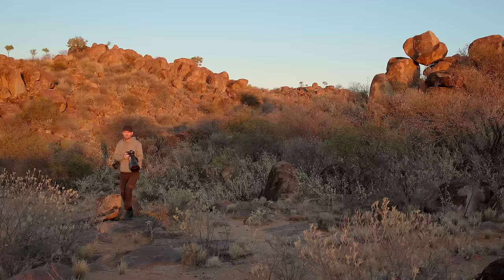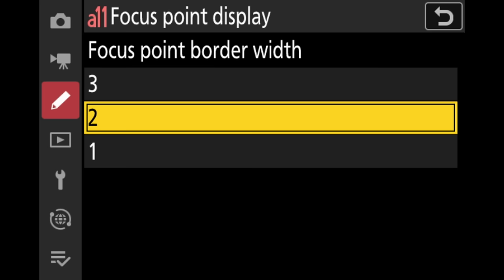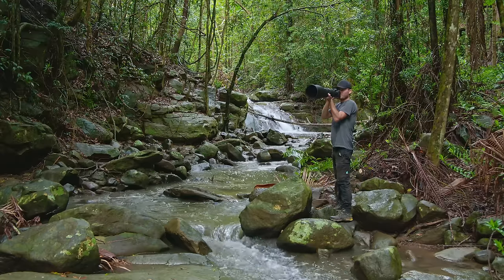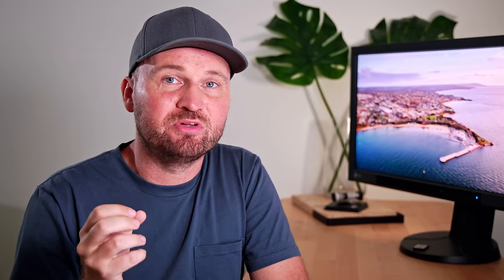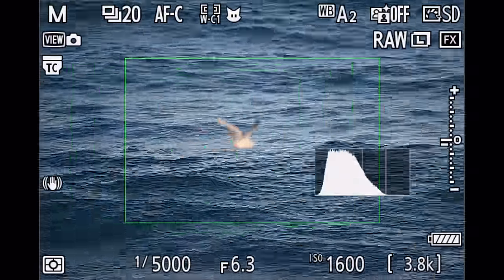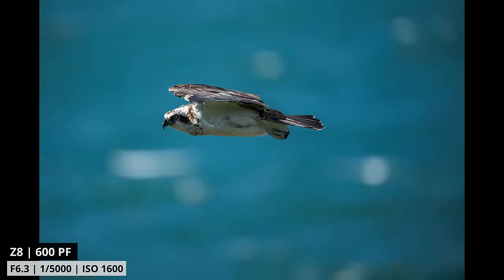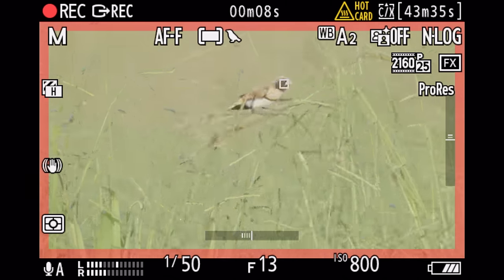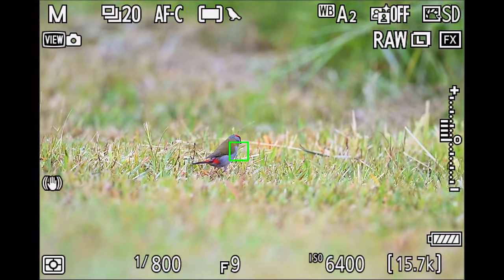Nikon Z8 FW 2.0! Does BIRD DETECTION AUTOFOCUS Live Up To The HYPE? | The BEST NEW Way To Use The Z8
The long-anticipated firmware update 2.0 for the Nikon Z8 is finally here and it brings some great new features and dramatic autofocus updates, but can they deliver in the field? The new FW also allows me to use the Z8 in a much different set up now!
NEW Brush Pack w/ Custom Layers
How to Attract Amazing Birds Ebook & Video Perched

TIMESTAMPS:
0:00 FW 2.0 Is Here!
1:36 Best Features
4:37 NEW Way Of Shooting!
6:28 Word of Warning!
7:19 Autofocus Test
11:24 Weird Struggles!
14:24 Final Thoughts